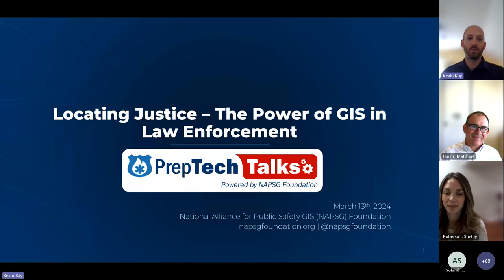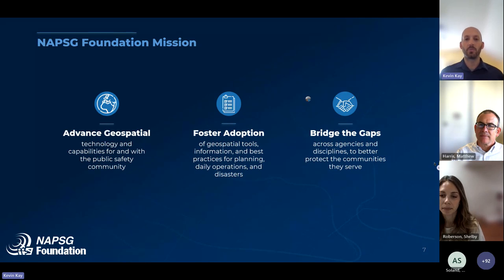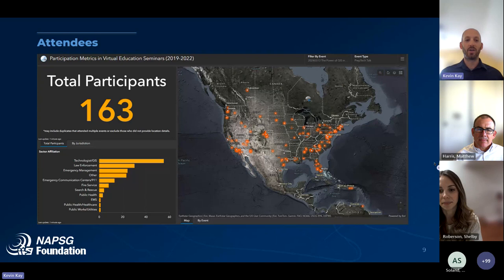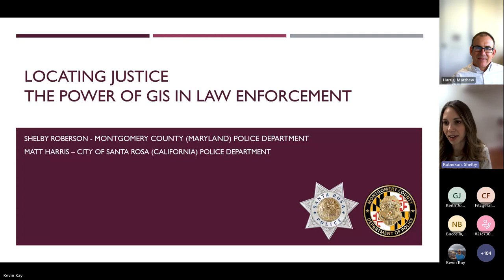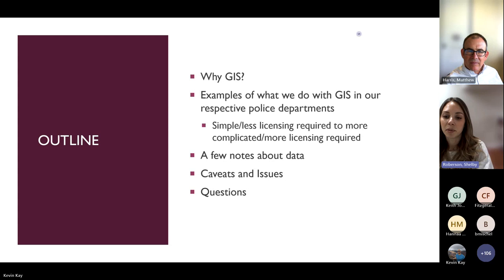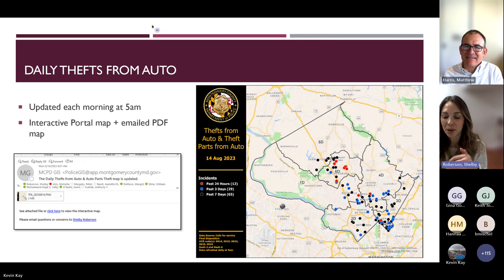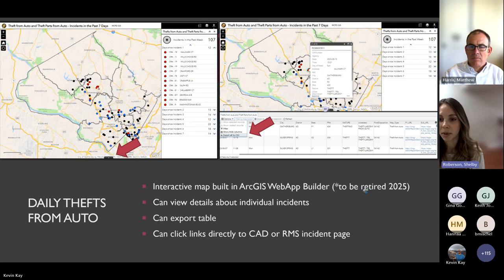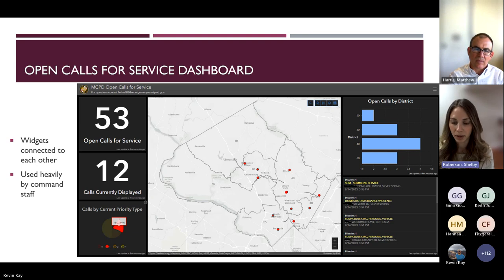PrepTech Talk: Locating Justice - The Power of GIS in Law Enforcement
The use of GIS in law enforcement has moved beyond traditional crime analytics. From field applications, to tactical and strategic dashboards, managing sensitive data, and empowering line-level personnel with geospatial tools, GIS is changing how law enforcement operates. Join us to learn about some of these uses in California and Maryland!

Objectives:
*Promote best practices and improve collaboration across law enforcement.
*Share efforts on how local law enforcement agencies are solving real-world problems.
*Raise awareness of the tools available to most agencies.

Speakers:
*Shelby Roberson - GIS Manager, Montgomery County Police Department
*Matt Harris - Crime Analyst, Santa Rose Police Department